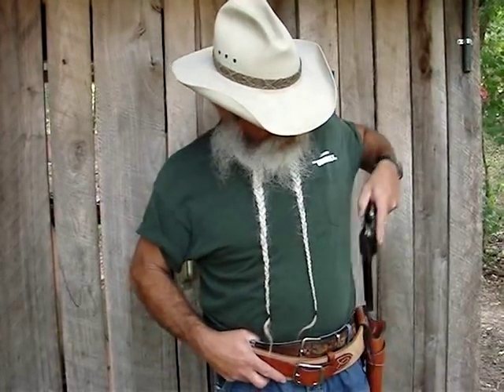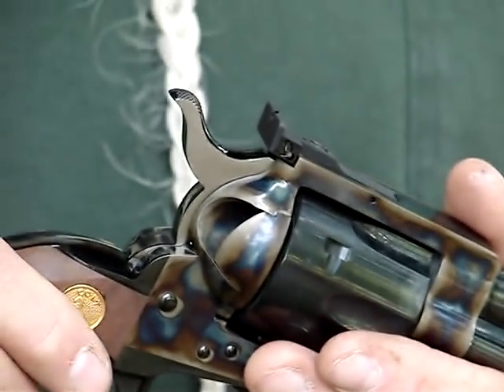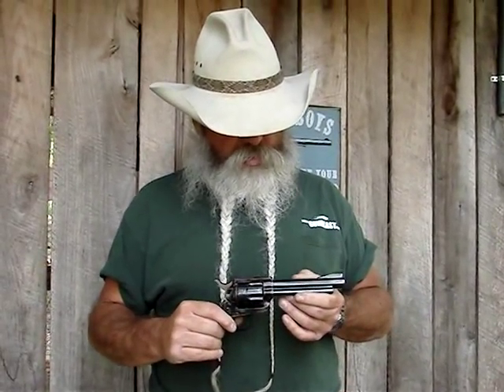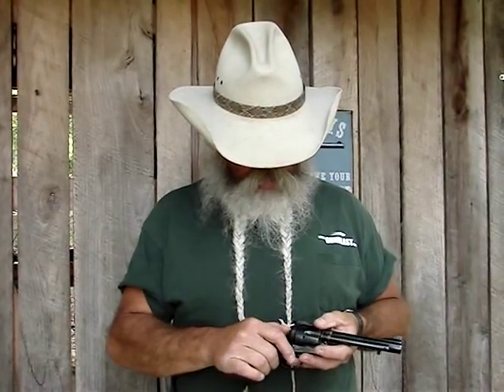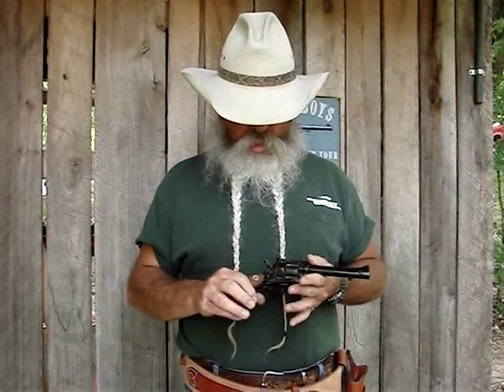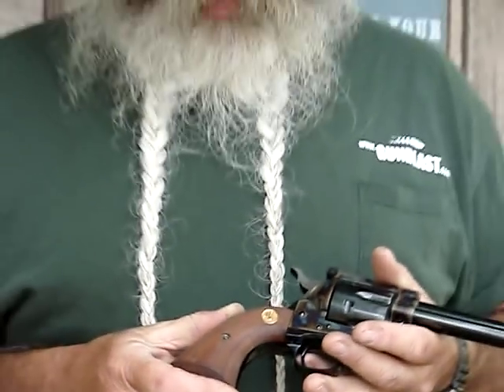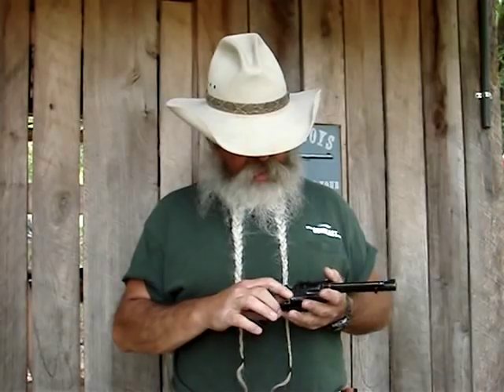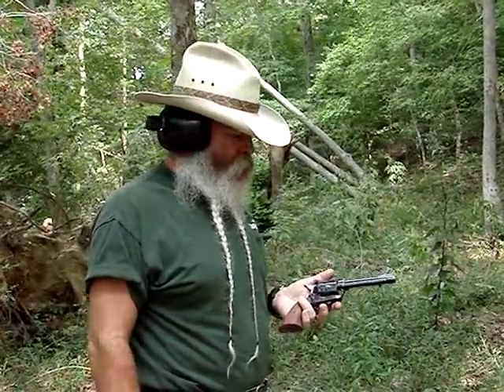Gunblast.com - Colt New Frontier 44 Special Sixgun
Jeff Quinn ) tests the Colt New Frontier 44 Special Sixgun.